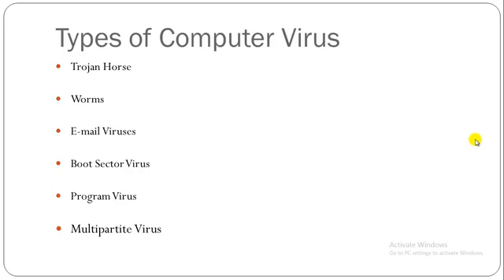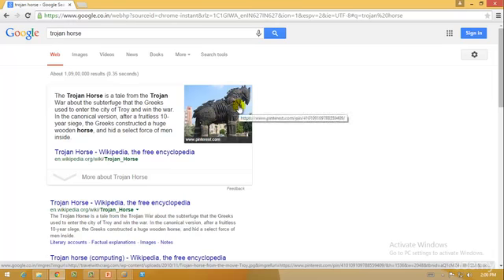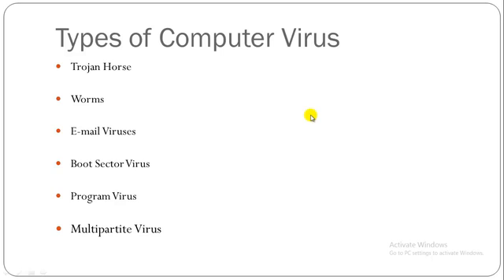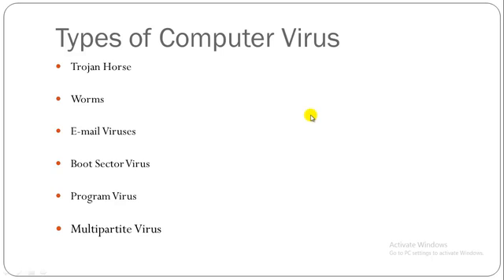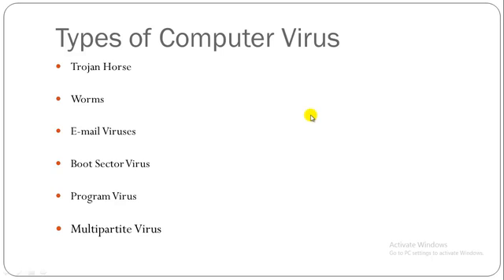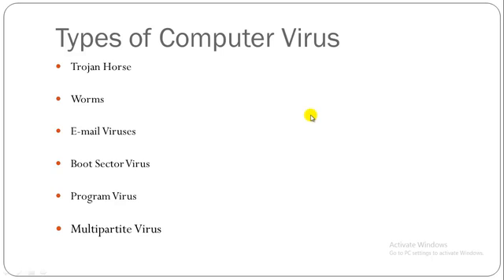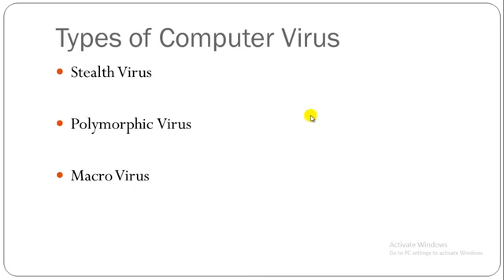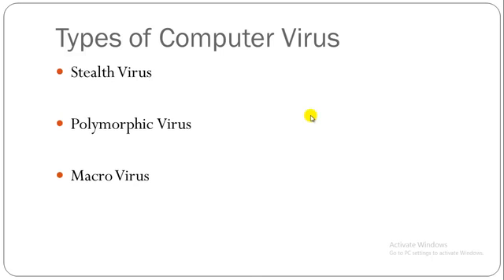Lesson 42 : Types Of Computer Malwares